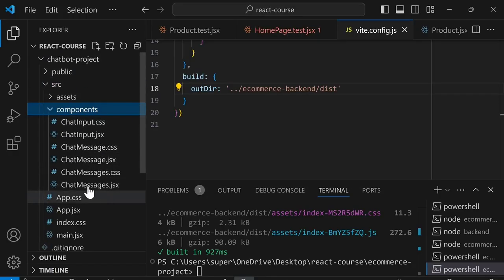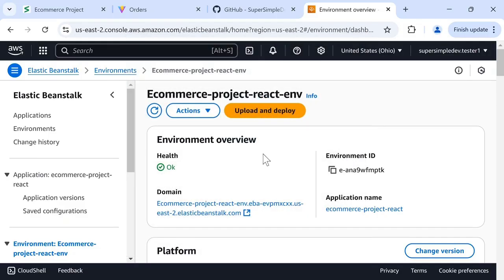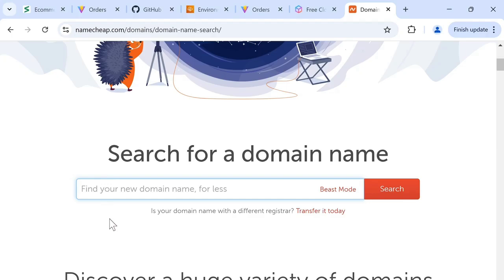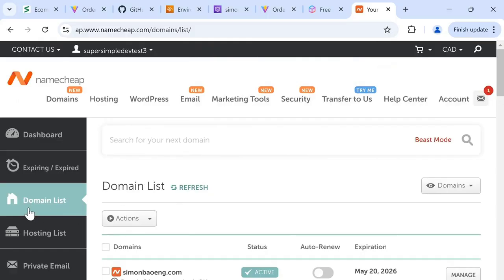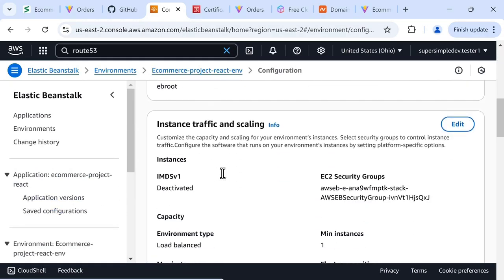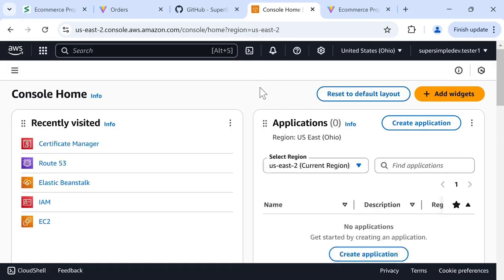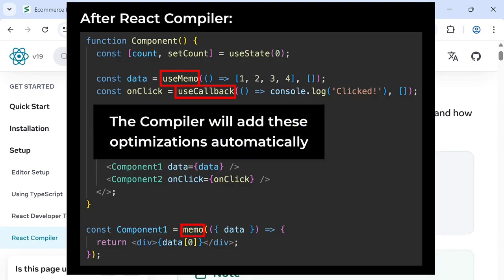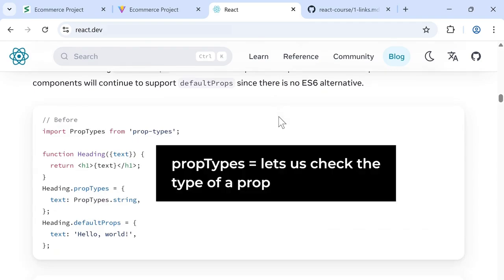React JS part 15